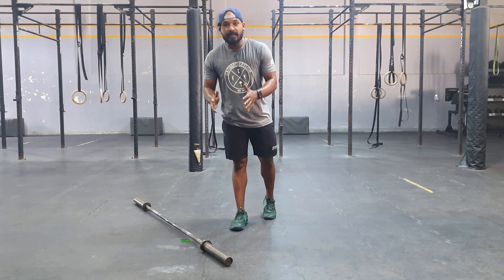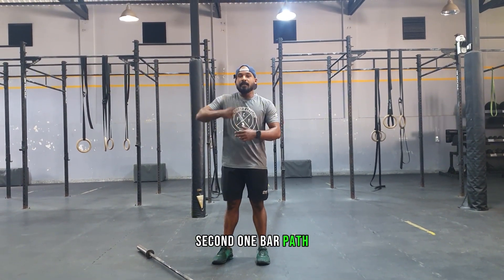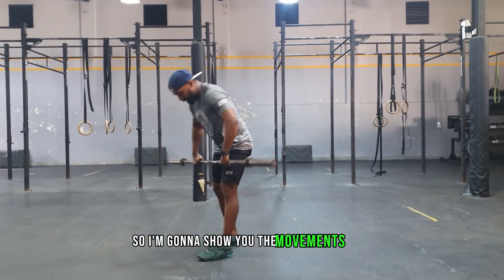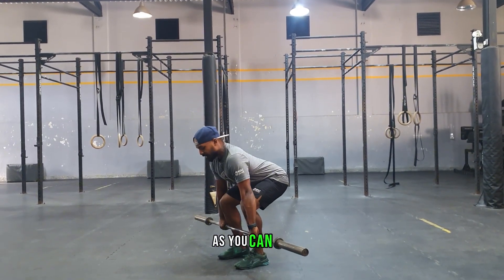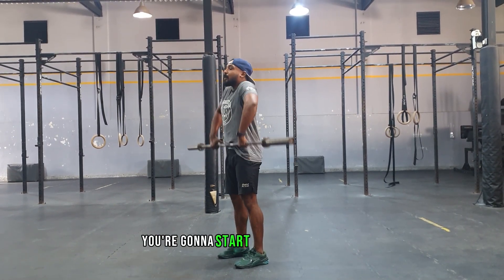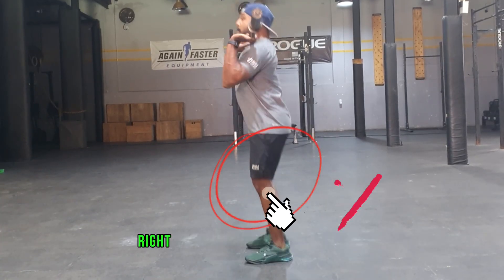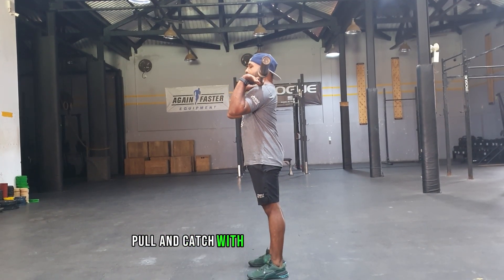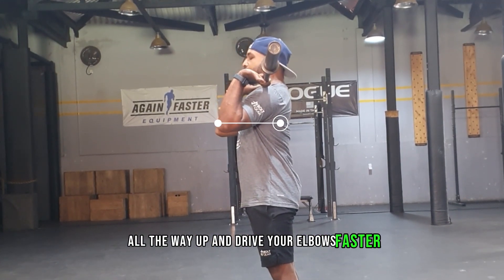Muscle Clean -Tutorial